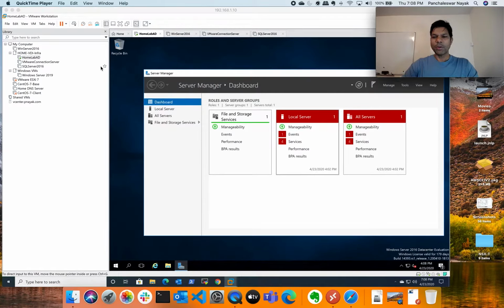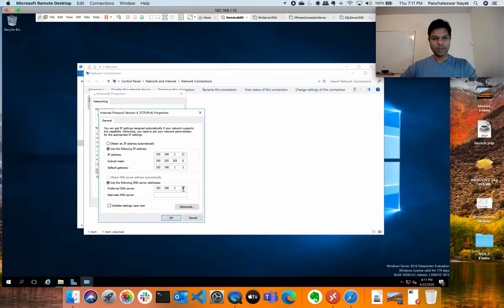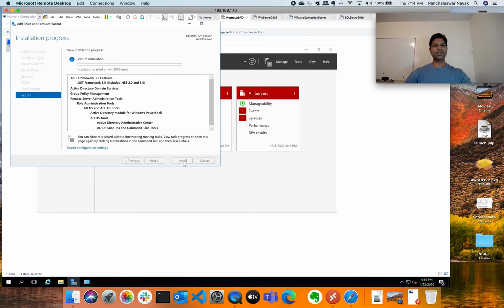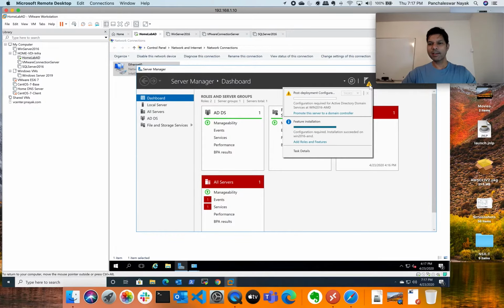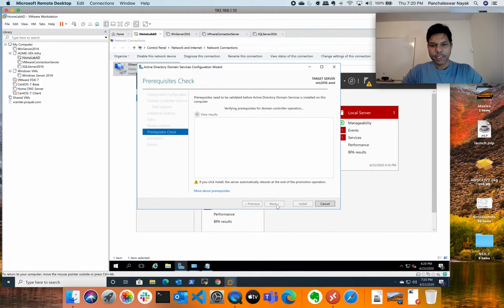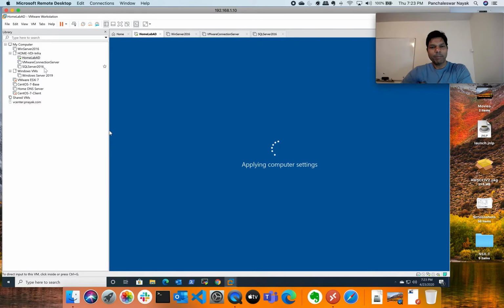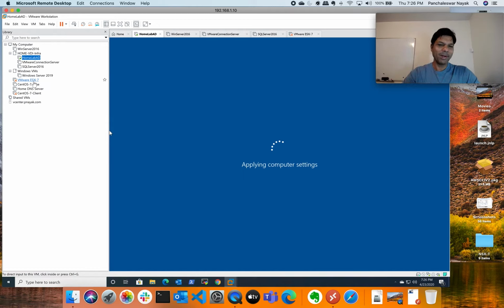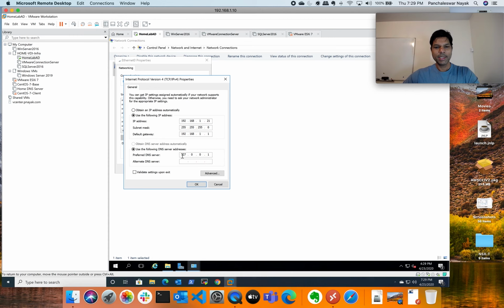VMware VDI Solution using Horizon - 3 (Installing Windows Active Directory)